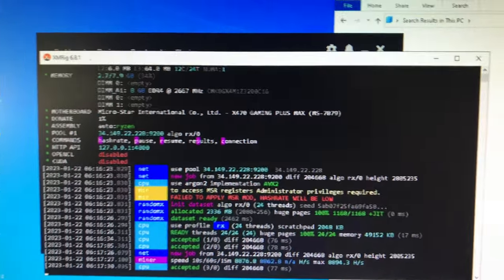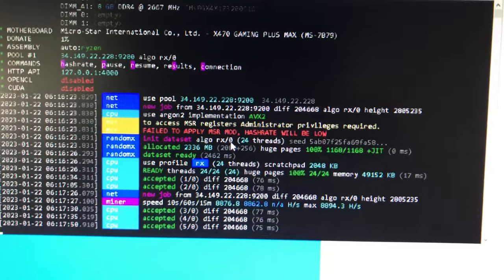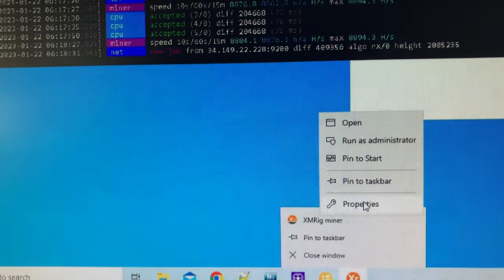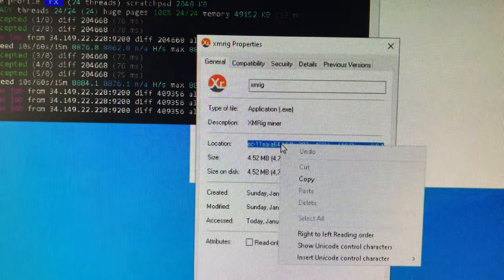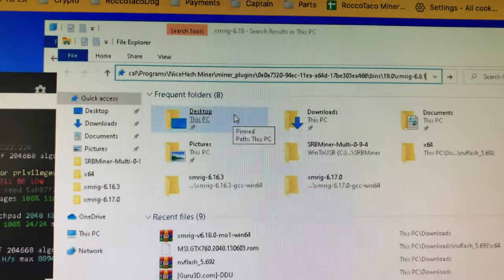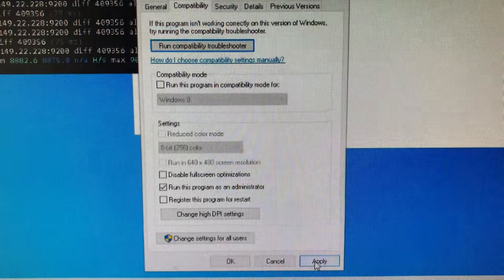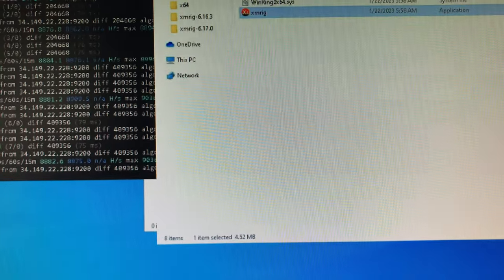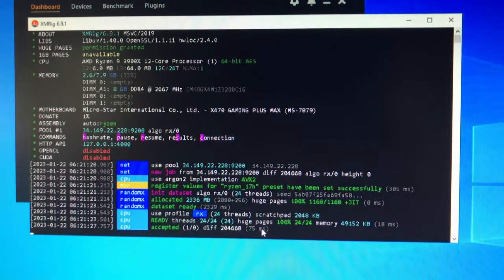How To Increase NiceHash HashRate - Part One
- 750W Power Supply
- 750W Server Power Supply Kit (656363-B21)

✅  Laptop Mining
- Lenovo Legion 5 1660 Ti GPU

Tip Jar Addresses:
► ETH:  0x3e45ccFd88fe3E5cA0c53A187b73C46f7358C025
► BTC:  bc1qwn0mye0jqj77m3wmrhj5sfaxcn8aca9rccw0cd